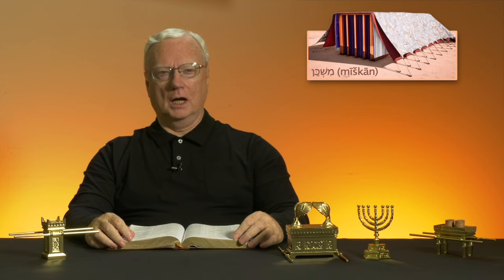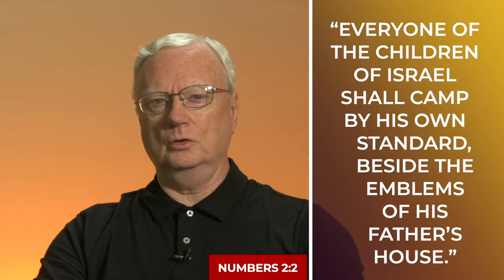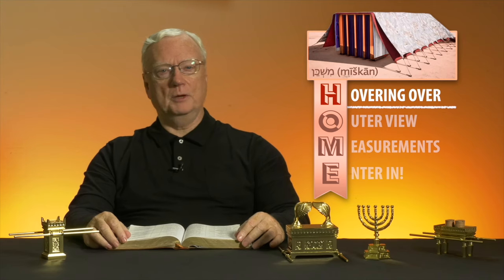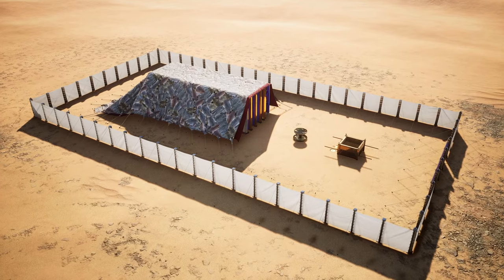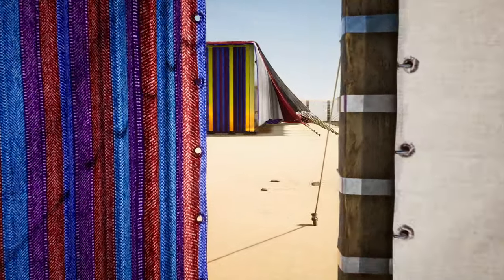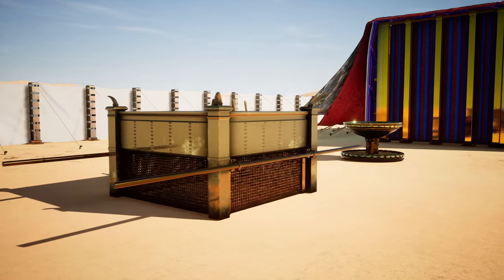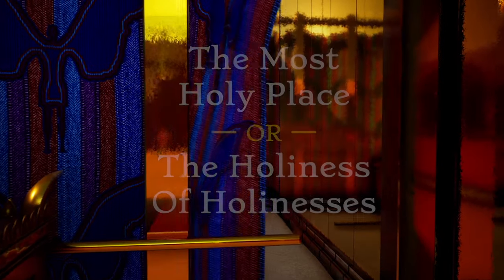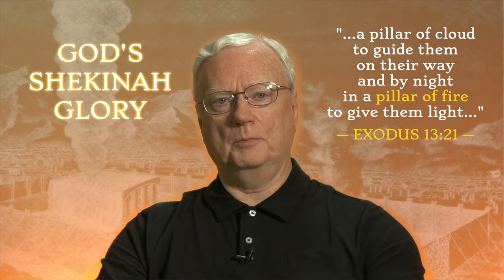Episode 4: Overview — An Eagle-eye View